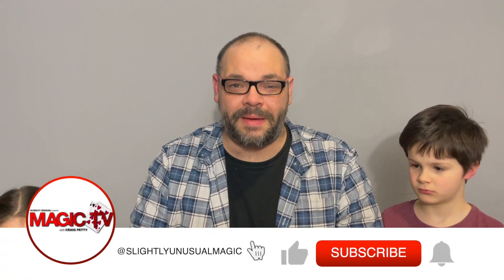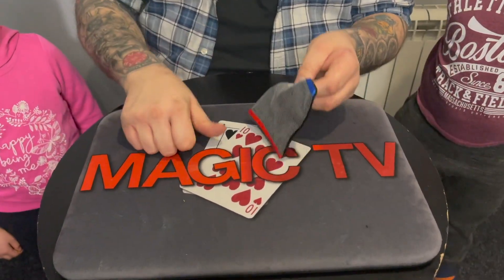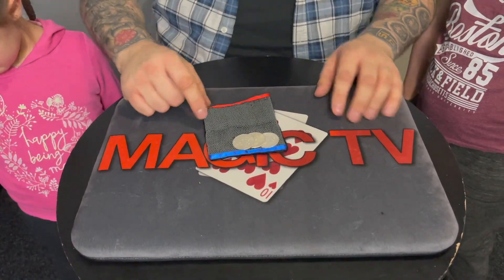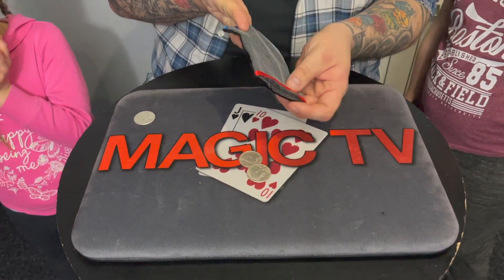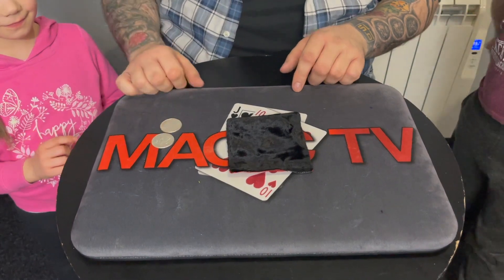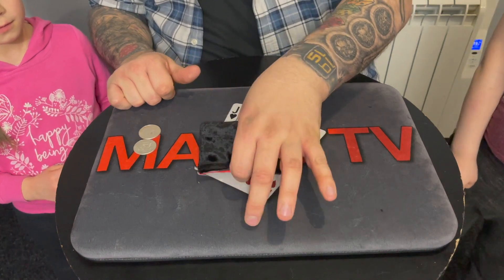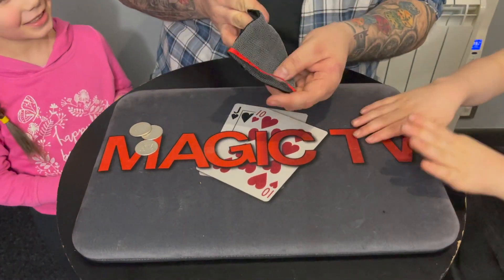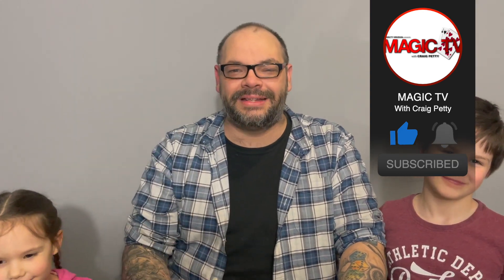Coins Through Table And Bag By Craig Petty | Close Up Coin Magic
We have some exciting close up coin magic in today's Magic Live. Join Craig Petty in another amazing episode as he performs another unique coin trick using nothing more than a couple of coins and a bag. Introducing Coins Through Table And Bag. Prepared to be amazed! Every day we upload a new episode of Magic Live at 6PM.